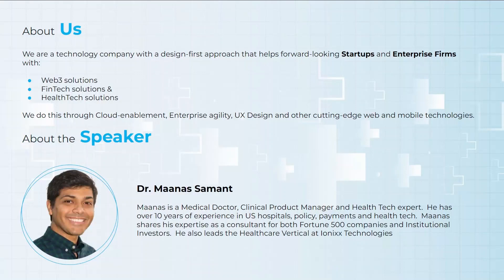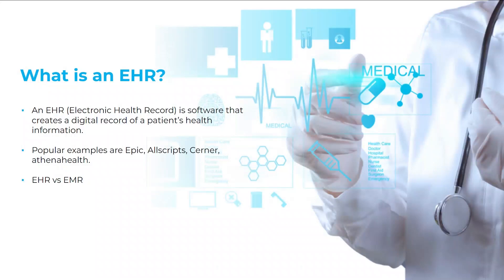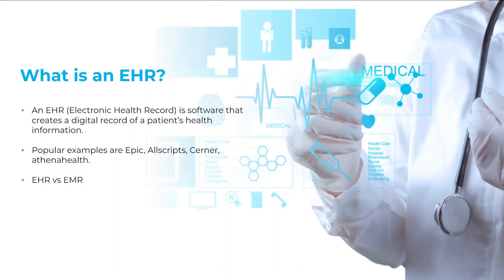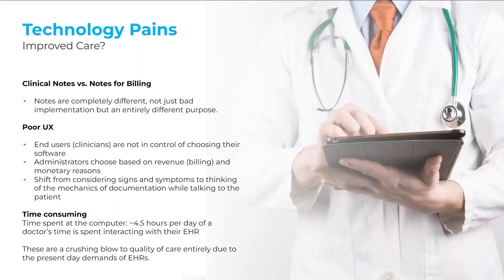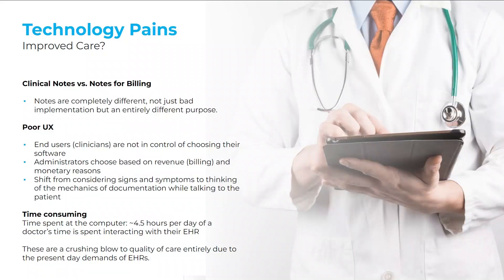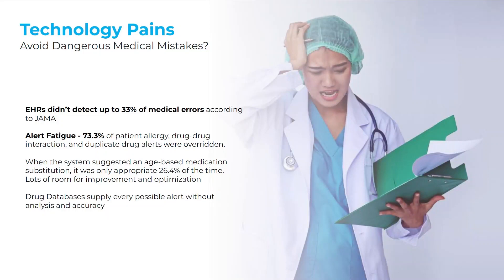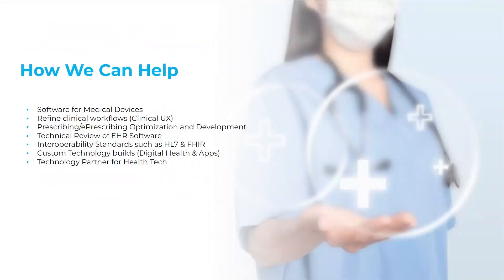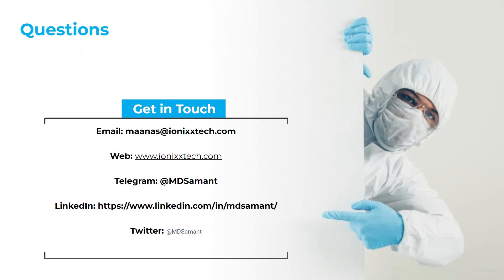Technology's Impact on Healthcare: Ep 1 - EHRs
The digital information age is clearly making the case for the penetration of technology into every arm of healthcare.

Against this background,
1. How do EHRs come into play?
2. What are their uses?
3. Are they beyond just electronic databases serving a larger function?
4. What kind of technology challenges riddle their effectiveness?
5. How do we sidestep steep technology hurdles?

Let’s find out in a deep dive with Dr. Maanas Samant, MD, Clinical Product Manager and Health Tech expert.